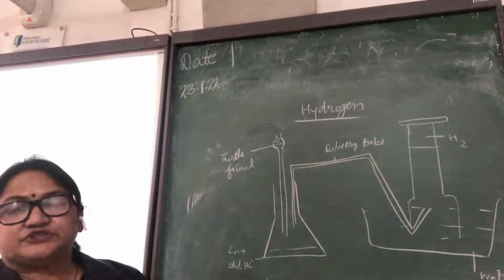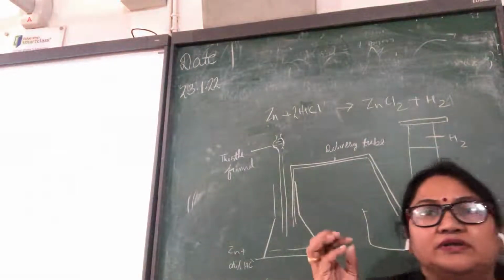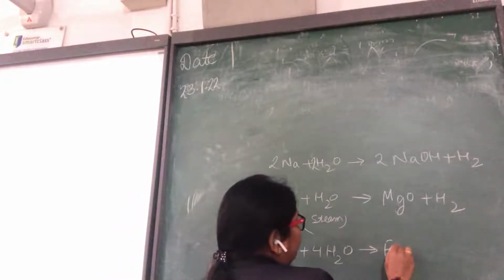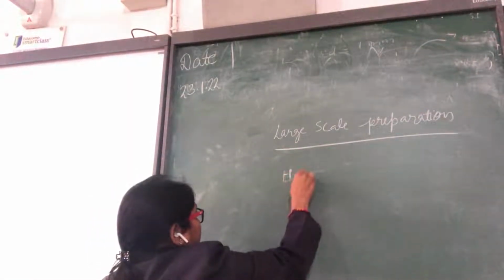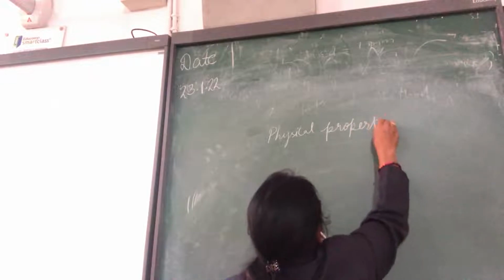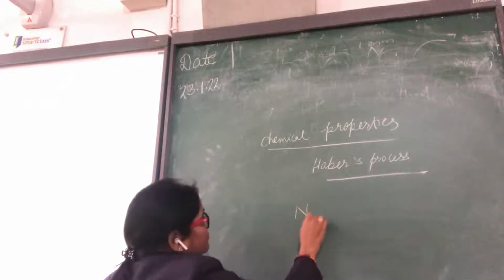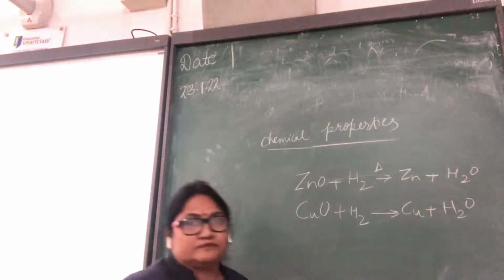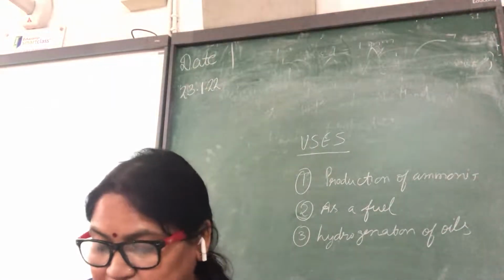Class 8, Chemistry, Hydrogen, Revision by Seema Saxena